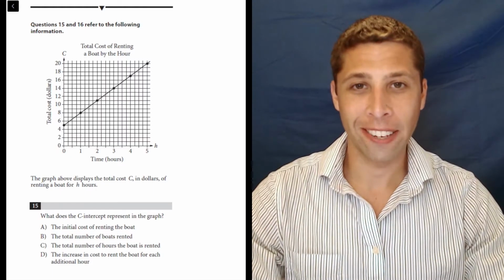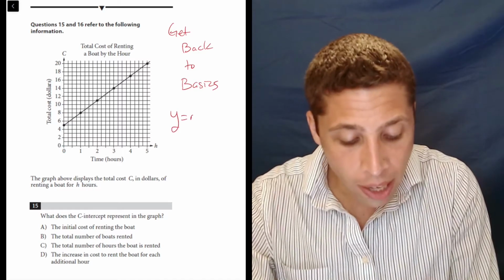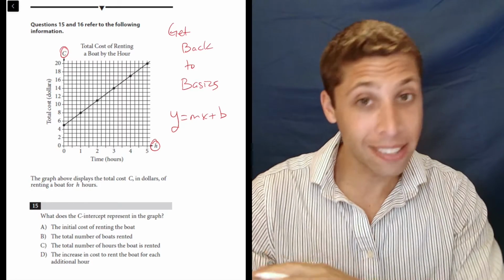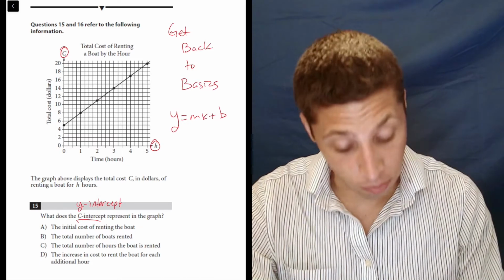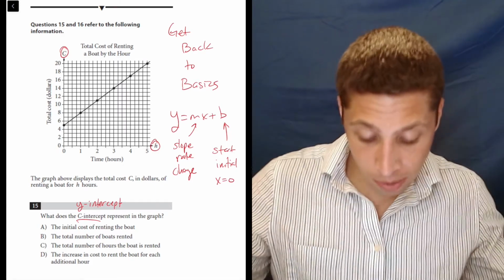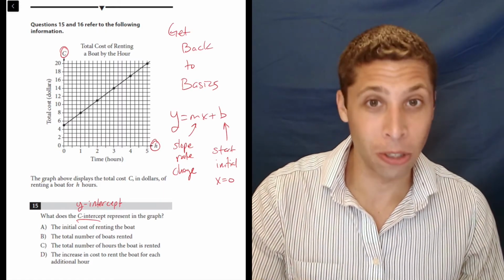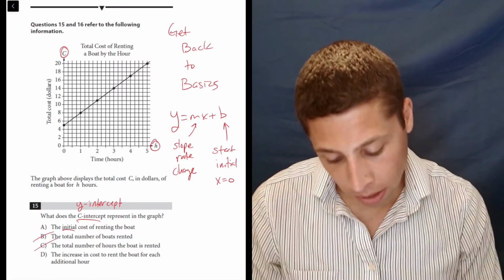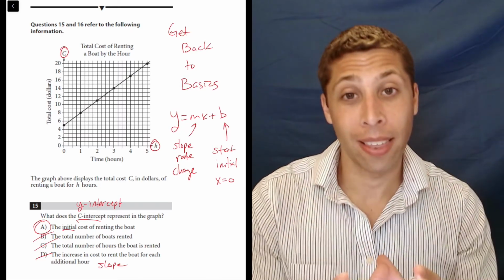SAT Test 1, Section 4, Question 15